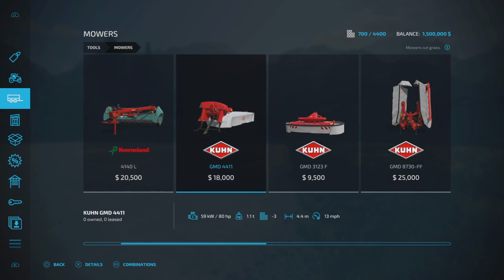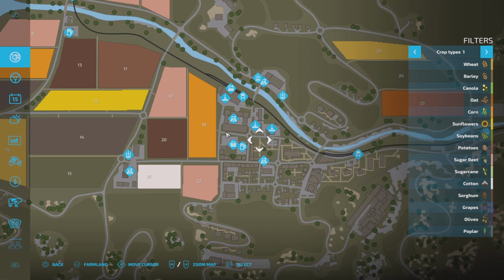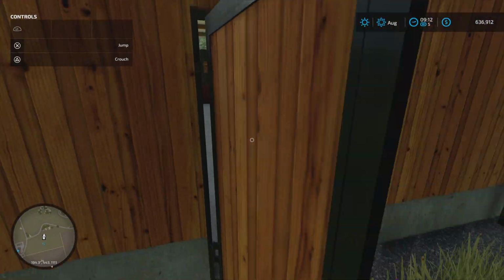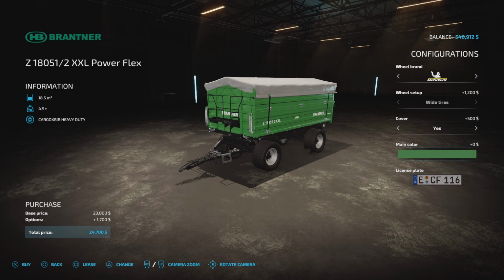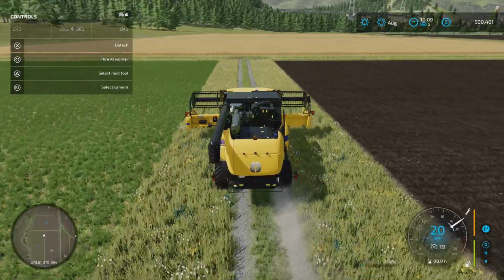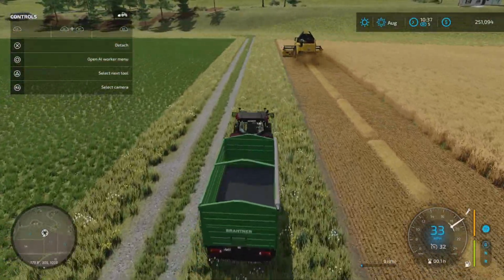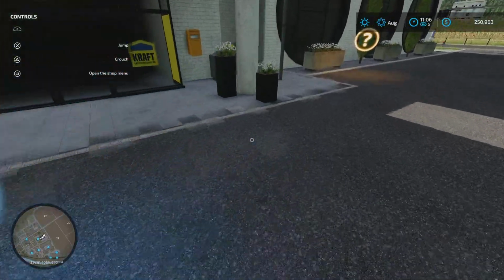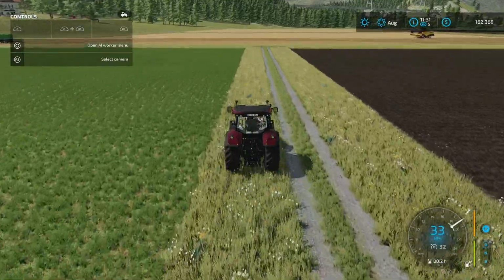Erlengrat Flour Mill Ep 01 Farming Simulator 22 let's play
Series updates on Mondays and Thursdays.